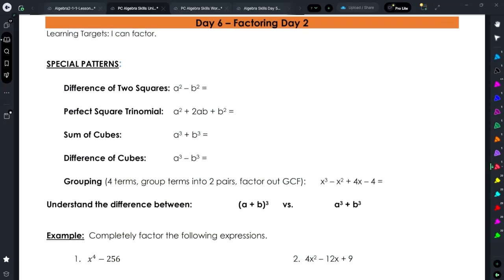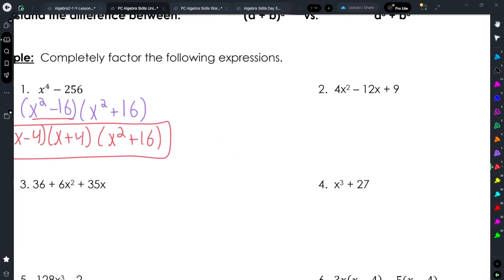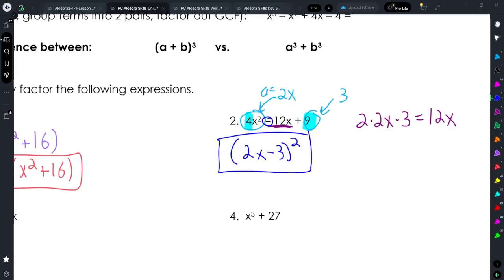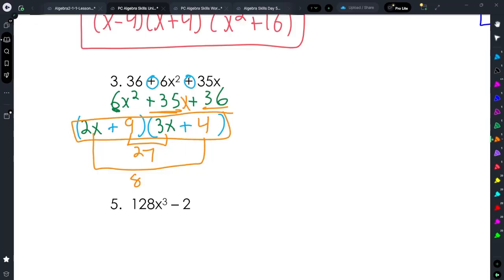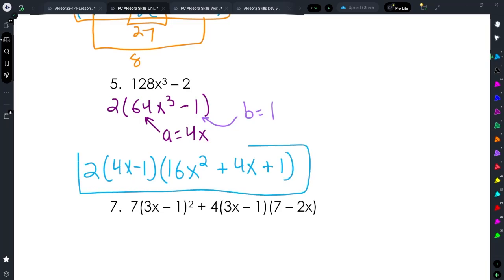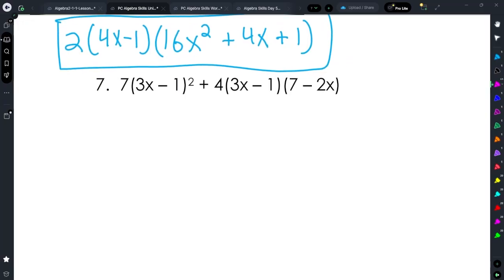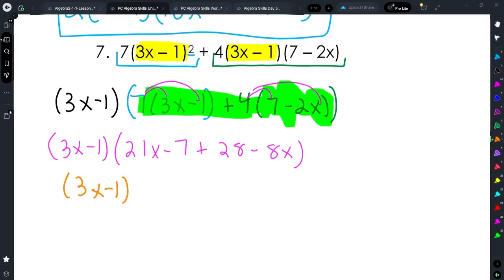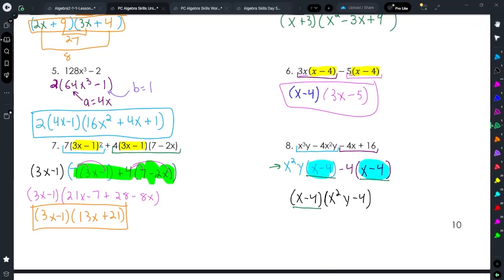Precalc Algebra Review Day 6 2425 1